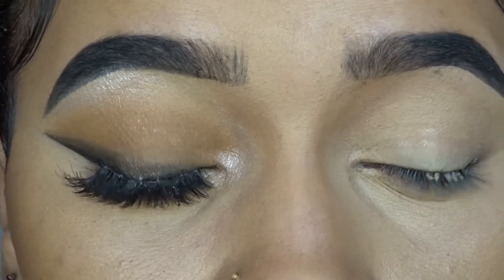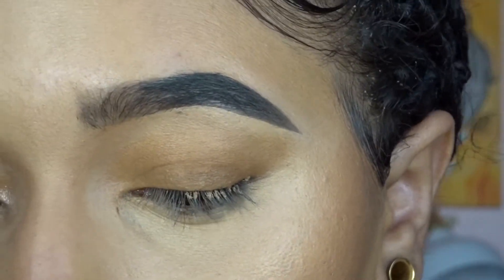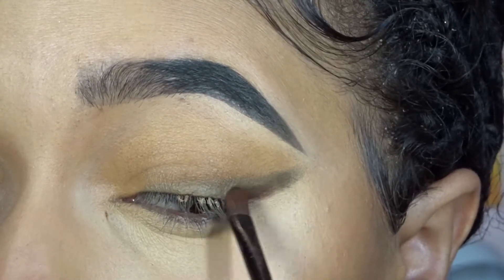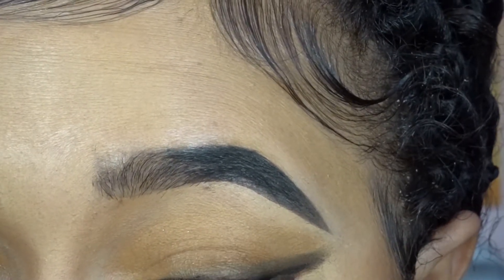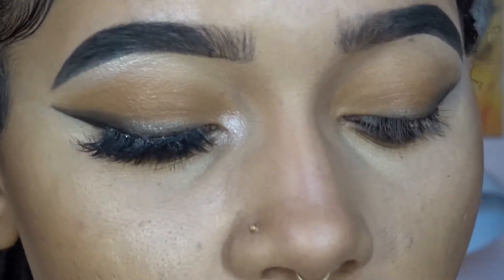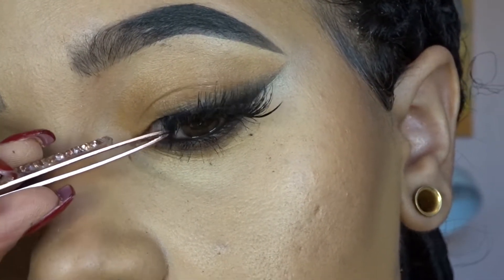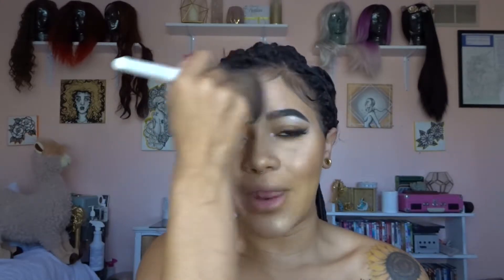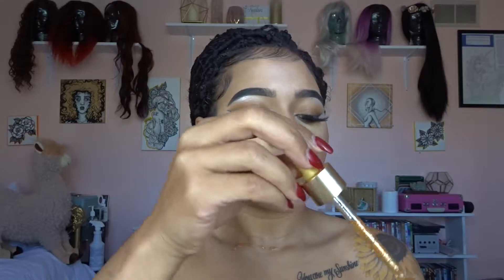smokey green liner